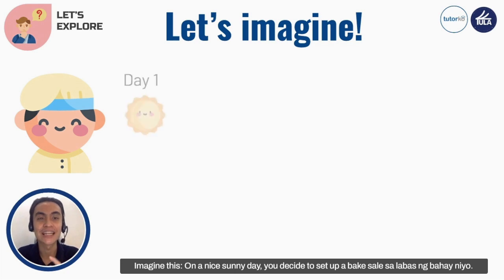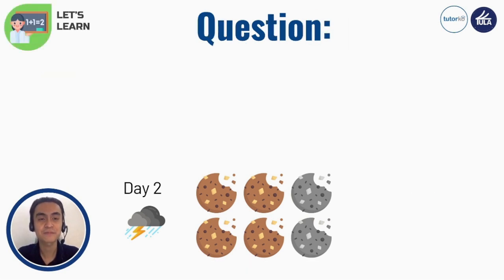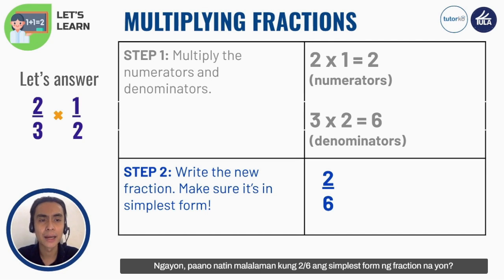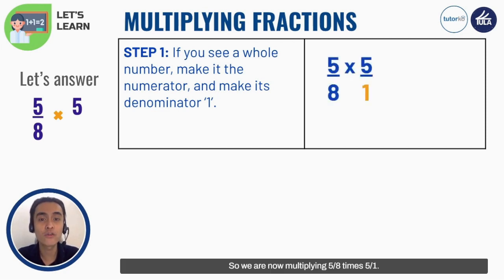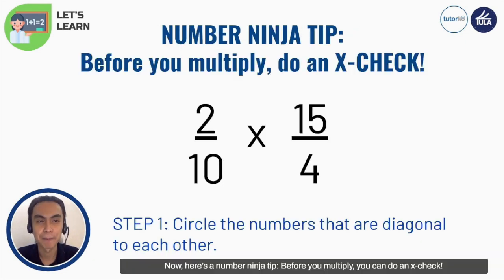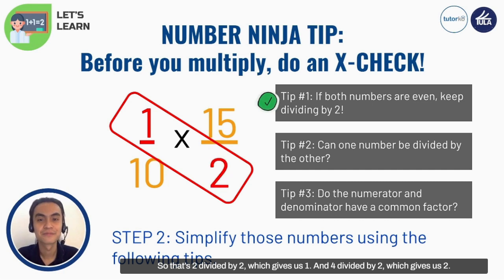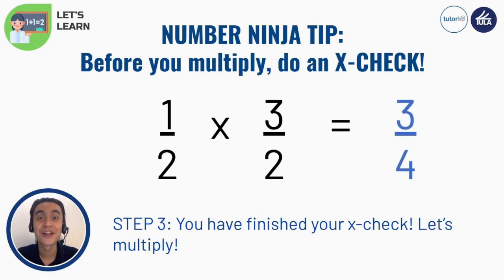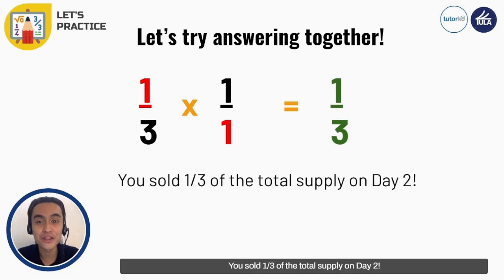Multiplying Fractions Part 2 Grades 4-6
To learn how to multiply fractions